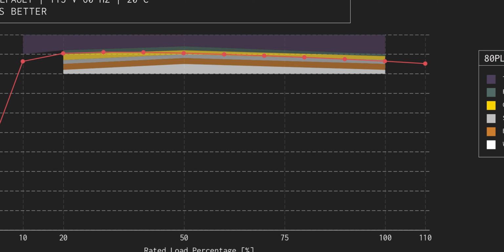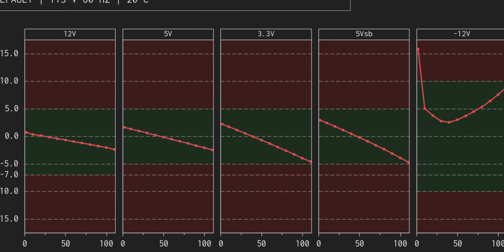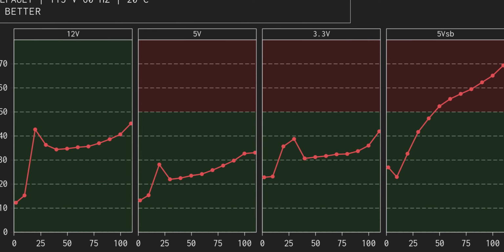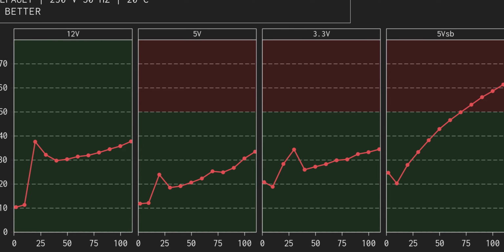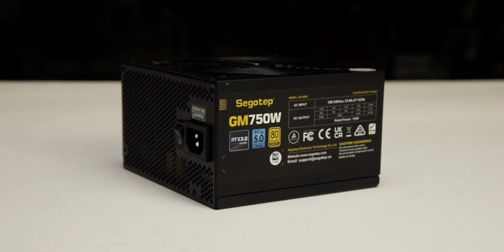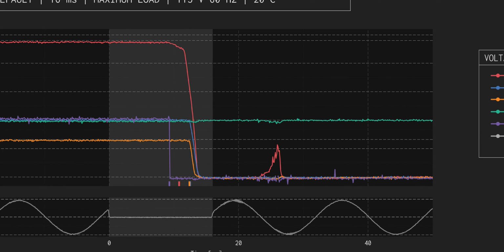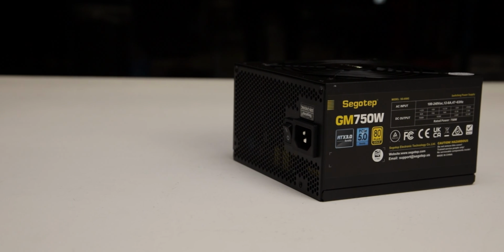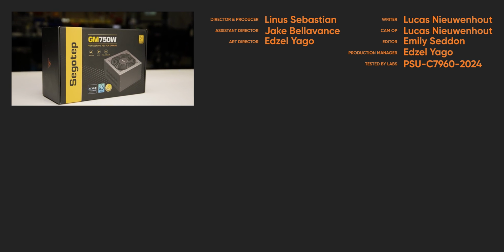Segotep GM750 750W Power Supply - LABS Test Report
Looking for electronic components and equipment? Consult the specialists! and save 10% using code “LMG”

The Segotep GM750 is a 750W fully modular ATX 3.0 power supply with a single fan mode, compatible with most systems at an MSRP of $99.99 USD. Despite its 750W power and 80PLUS Gold rating, it failed many test points and may struggle with high-end hardware, such as power-hungry GPUs. The single-fan mode provides efficient cooling.

CHAPTERS
0:00 Introduction, dimensions, and included cables
1:09 Sponsor - Circuit Specialists
1:24 Efficiency, stability, and brownout testing
2:46 Excursion test and over current protections
3:35 Conclusion